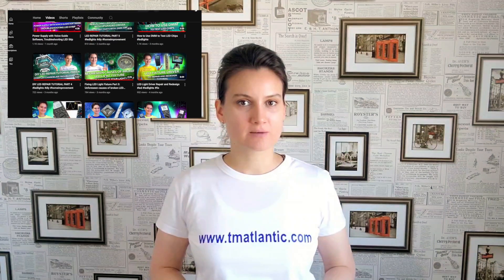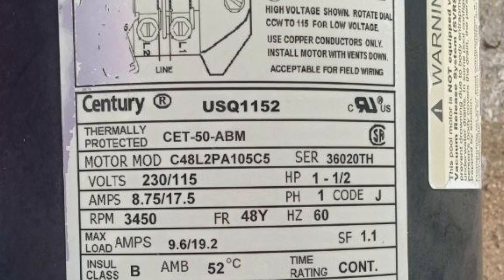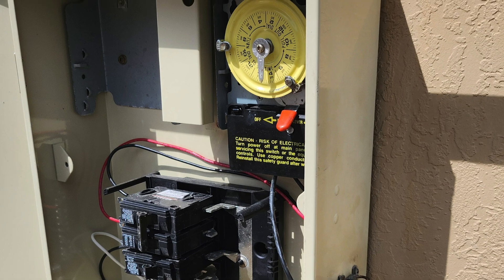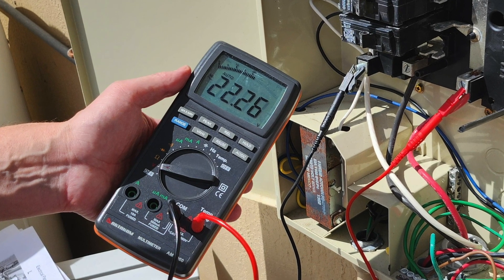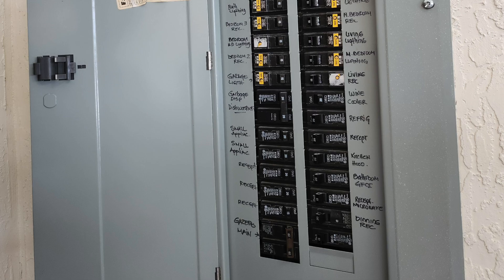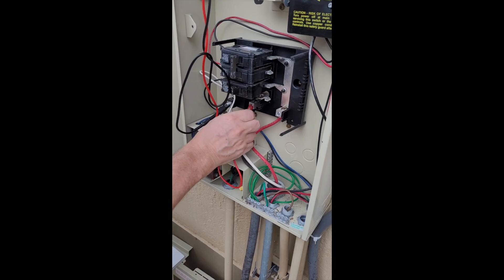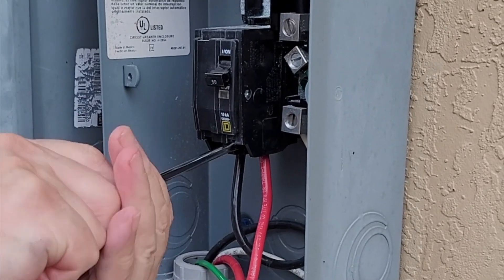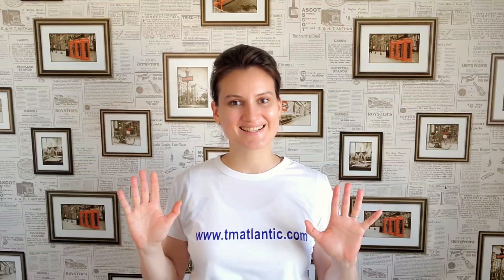Electrical Engineer Shows You How to Fix Your Pool Electrical Supply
How to diagnose not working pool pump?
In this video our engineer diagnoses faulty power supply issue that confused many repair professionals. Incorrect diagnostic can lead to expansive unnecessary repairs and still would not solve the issue
Follow this step by step tutorial and learn all about pool power systems

Videos produced by TM Atlantic Inc, are only for educational, informational and entertainment purposes.
Not appropriate for all viewers. Some project requires prior skills and knowledge of techniques, materials and equipment.
 All work done by viewers is at their own risk
TM Atlantic, Inc claims no responsibility for the safety of the projects on this channel.
TM Atlantic, Inc is not liable for injuries or damage caused during the project.
TM Atlantic, Inc, is not responsible for any damages that may occur to the property of a viewer.
TM Atlantic, Inc, is not liable for your violation of local codes involved in the completion of any project
TM Atlantic, Inc recommends viewers taking all necessary safety measures and using safety equipment when working on their projects
TM Atlantic, Inc recommends viewers to consult their local legal requirements before starting any type of work.
Chapters:
0:00 Introduction
0:40 Faulty Section Troubleshooting
1:42 Power System Wiring Diagram
2:16 Control Panel
3:06 Stray Capacitance
3:59 Capacitive Resistance Calculator
4:40 Testing Main Electrical Panel
5:26 Testing with  Wire Locator
6:36 Fixing the Problem
7:44 Operating Temperature Testing
8:05 Conclusion